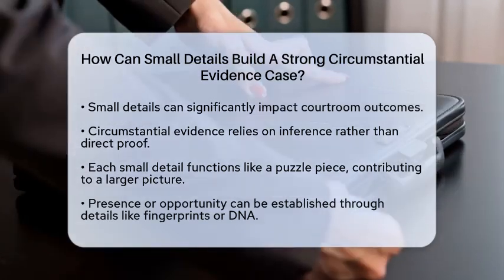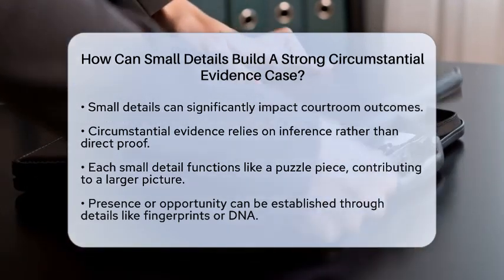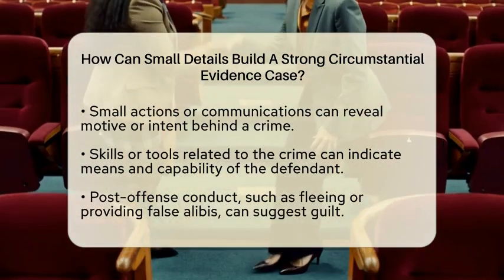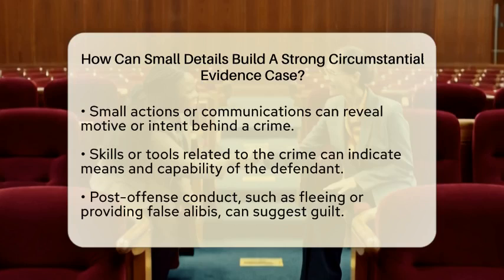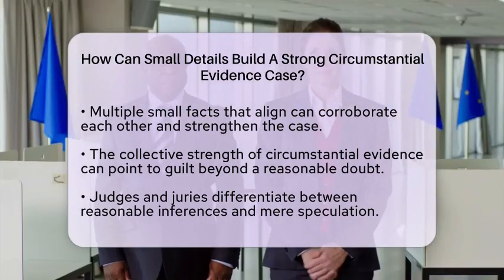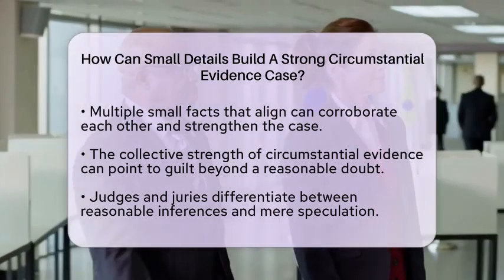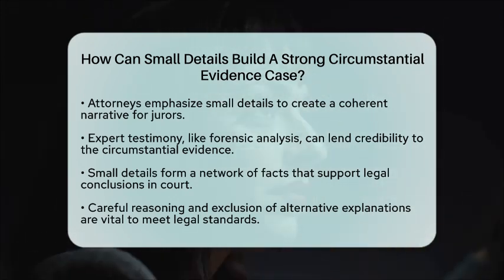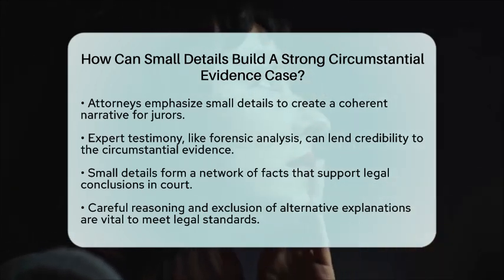How Can Small Details Build A Strong Circumstantial Evidence Case? - Courtroom Chronicles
How Can Small Details Build A Strong Circumstantial Evidence Case? In this informative video, we will discuss how small details can significantly impact a circumstantial evidence case in a courtroom setting. Circumstantial evidence relies on inference rather than direct proof, and every tiny detail plays a vital role in constructing the overall narrative. We will examine how these small pieces of information can establish presence, motive, and capability, which are essential in supporting claims made by both the prosecution and defense.

Additionally, we will highlight the importance of post-offense conduct and how actions following a crime can suggest guilt. By connecting various small facts, we can see how they work together to create a compelling case. This video will also touch on the role of attorneys in emphasizing these details to jurors, ensuring that the evidence is presented clearly and effectively.

Whether you're a legal professional or simply interested in understanding courtroom dynamics, this discussion will provide valuable knowledge about the role of circumstantial evidence in legal proceedings.